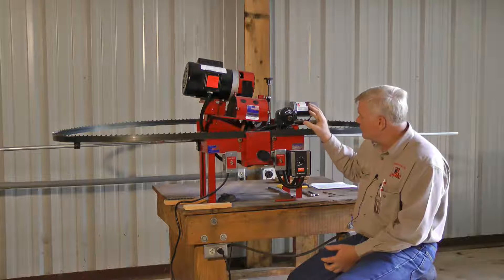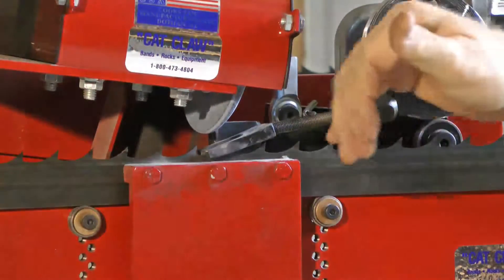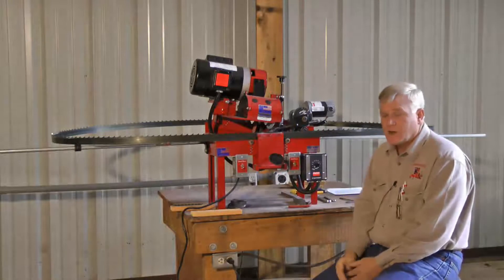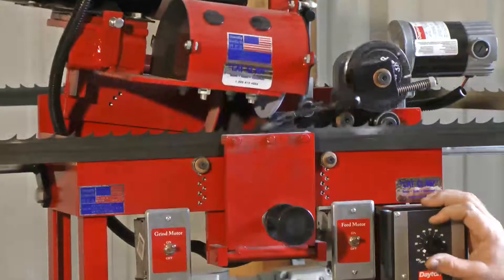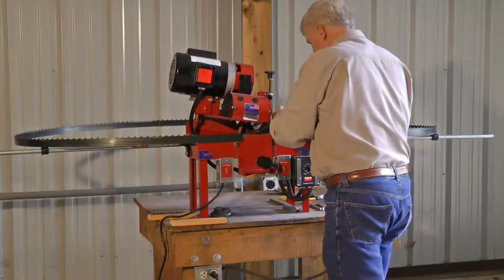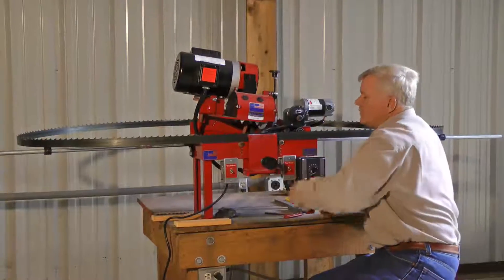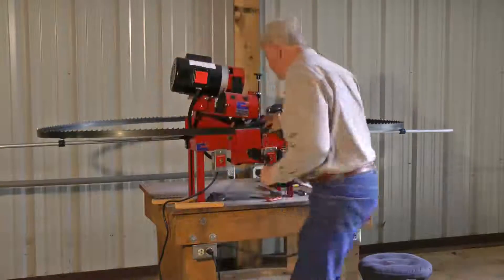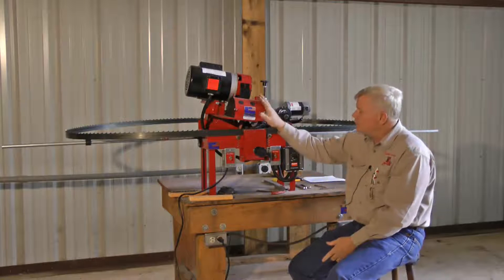Cook's Bandsaw Blade Sharpener 2012 part 2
Demo video of the Cook's Cat Claw automatic bandsaw blade sharpener.
Take dull bandsaw blades and sharpen them better than new.